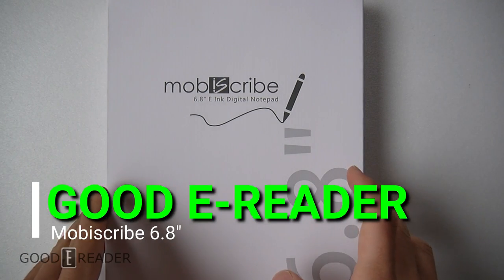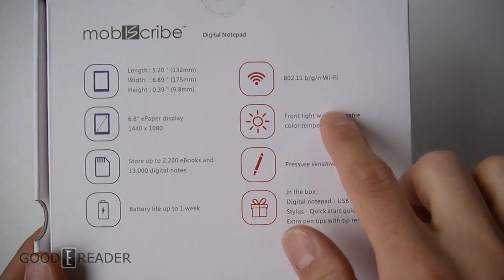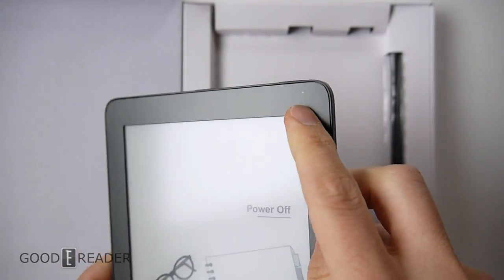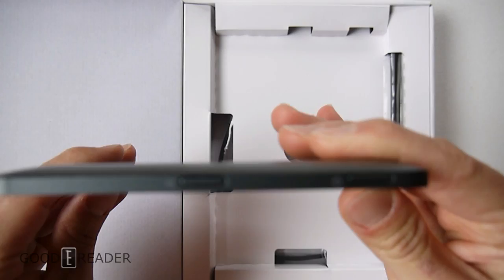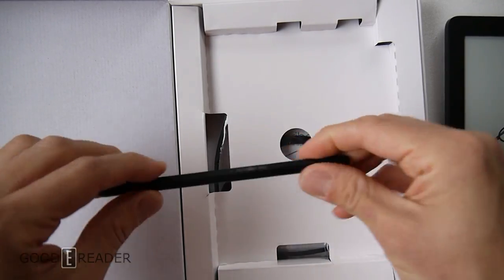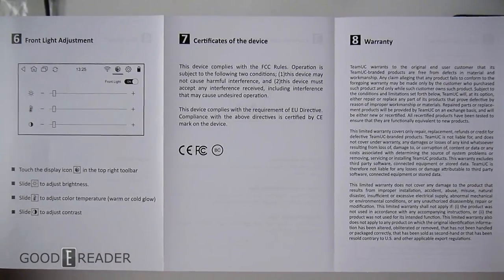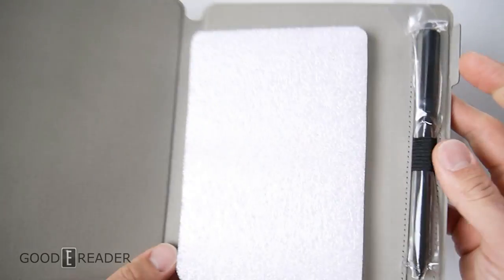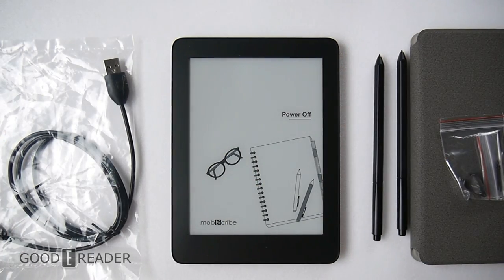Mobiscribe 6 8" Unboxing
This is the Mobiscribe note-taking ereader.  It a 6.8 inch E Ink Carta HD with a frontlight. It has both a capacitive and Wacom touchscreen, giving you the option of using either your fingertip or a stylus that supports 2,096 levels of pressure sensitivity.